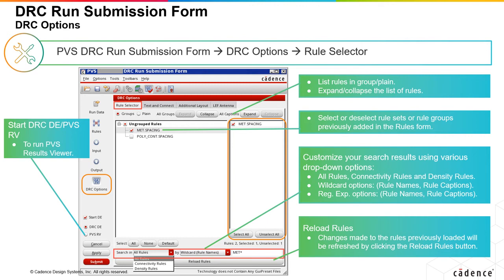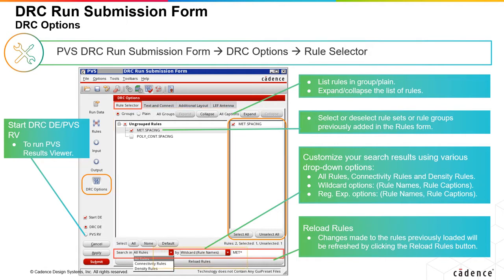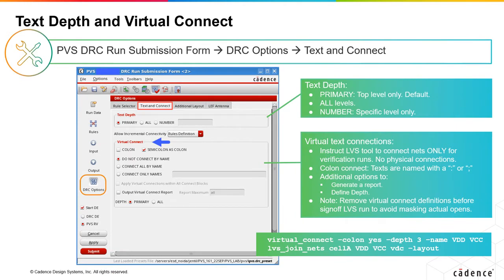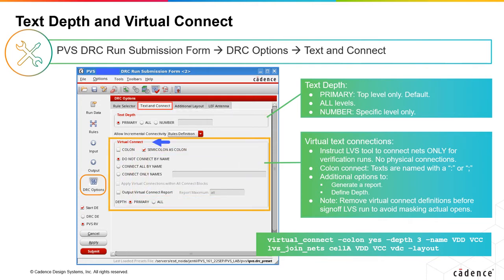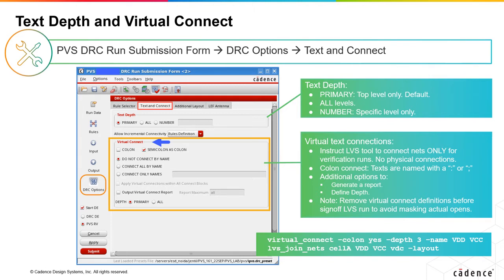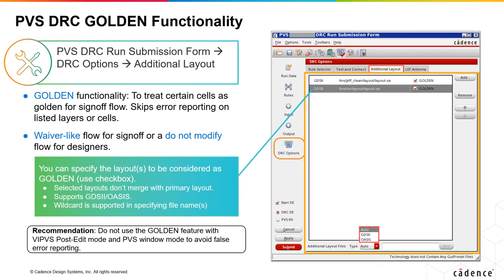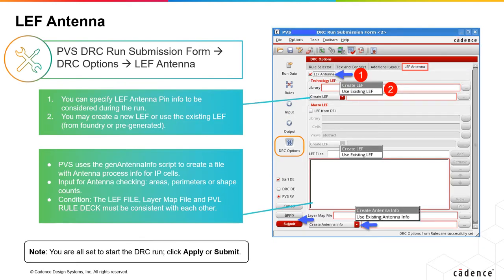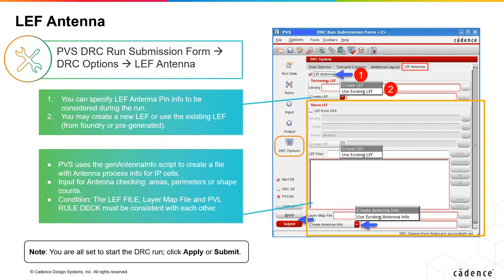37 Setup PVS DRC Run Form DRC Options